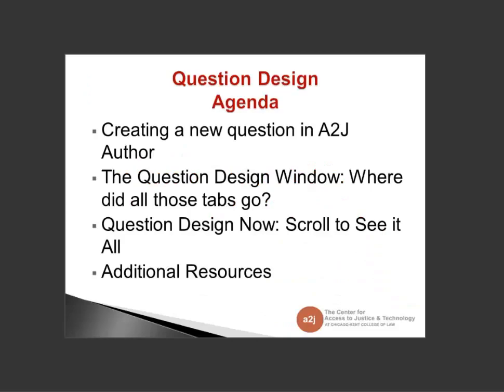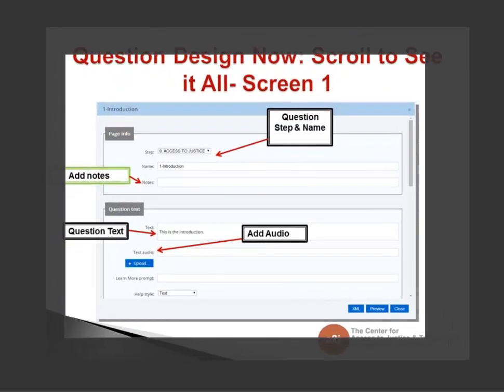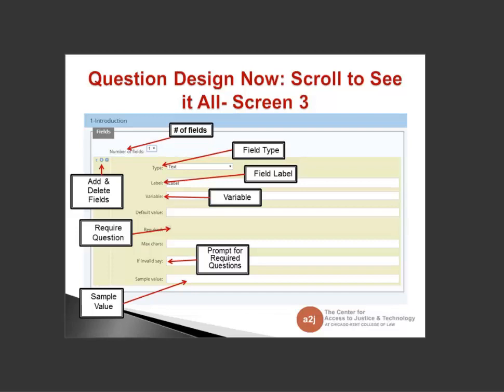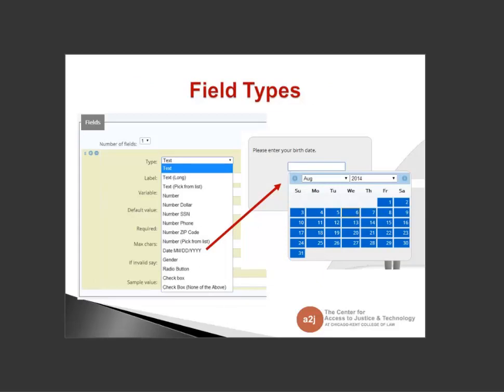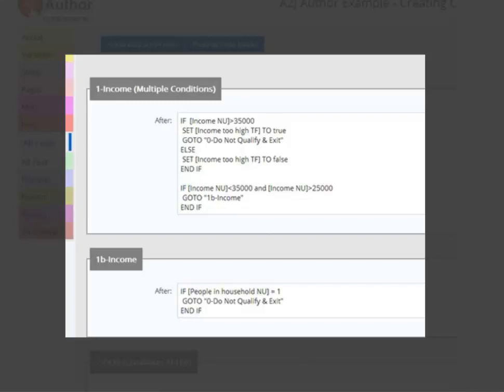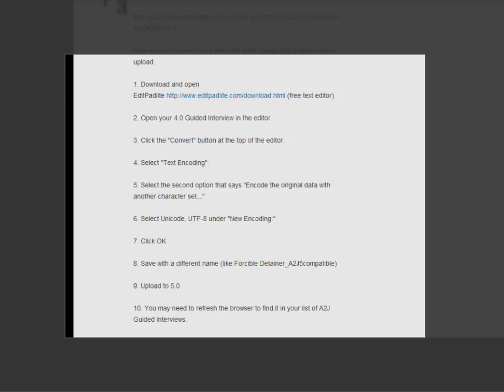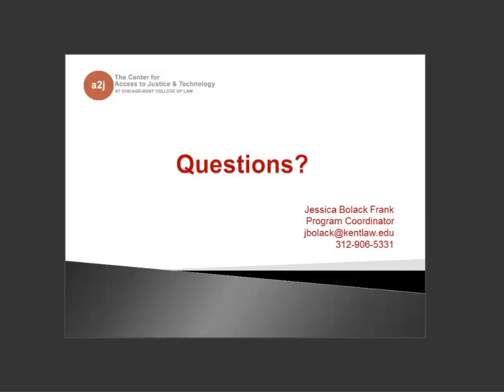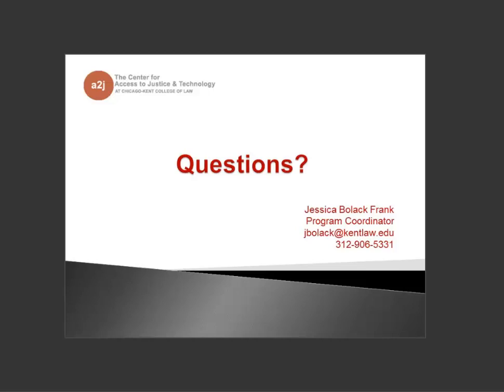August 2014 New User Workshop Basics of A2J Author 5 0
This A2J Author New User Workshop focuses on A2J Author 5.0 - our new authoring tool. A2J Author 5.0 is completely cloud based. Come see what has changed and what has stayed the same. The focus of this workshop is on the basics of question design.